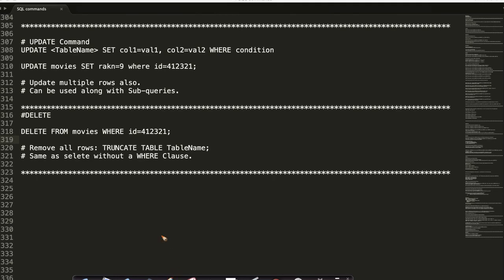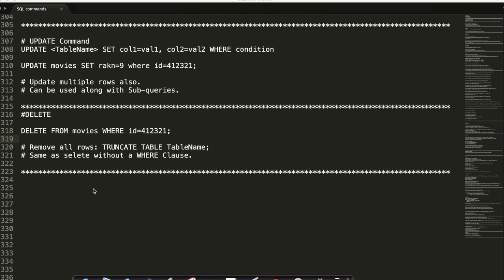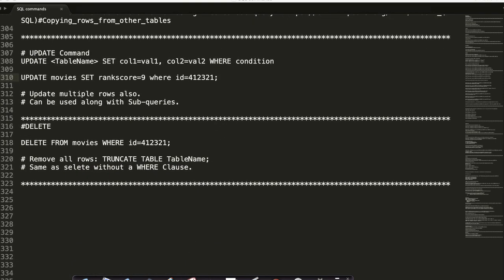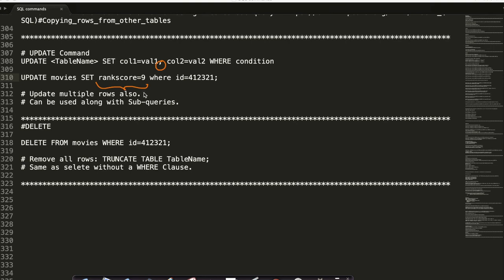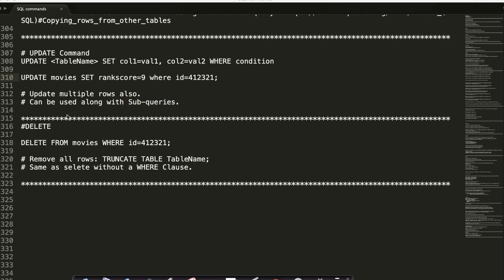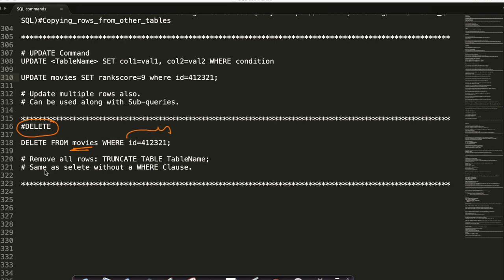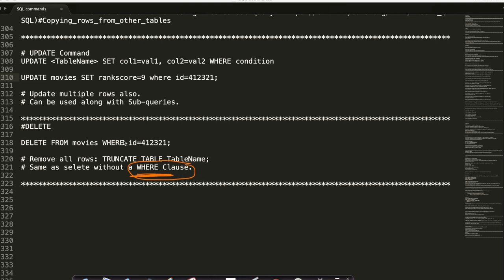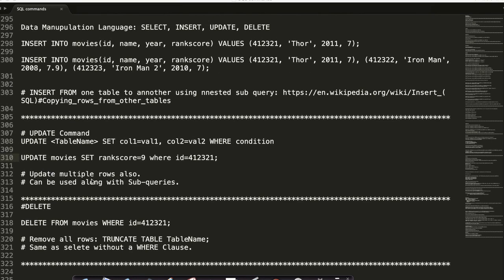DML UPDATE DELETE